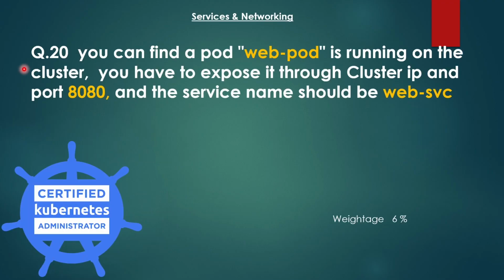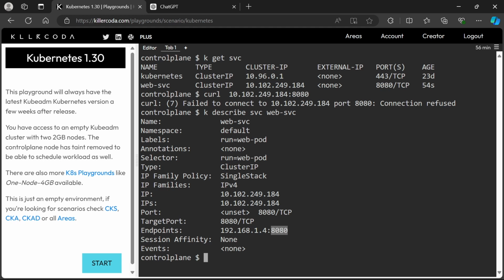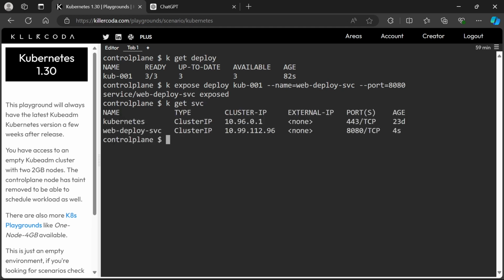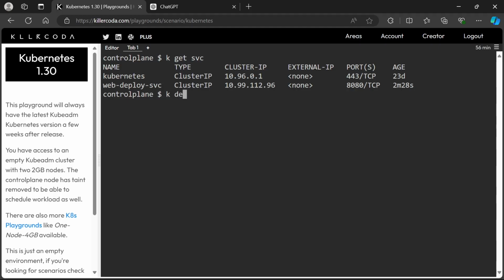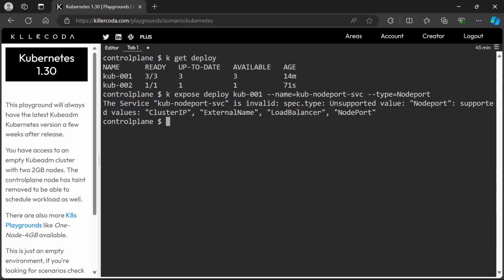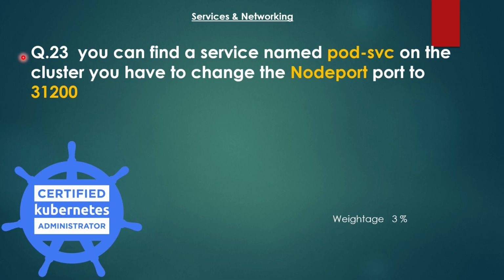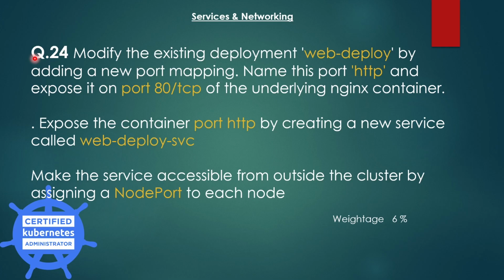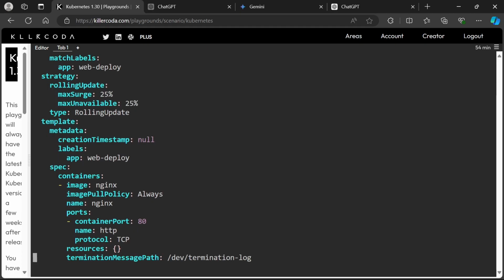CKA Practice Exam (mock questions) - 70 Practice questions and Answers - PART - 4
This is PART 4 of this series, we will cover Cluster IP , NodePort services related CKA mock questions